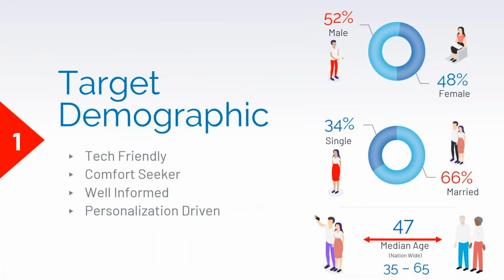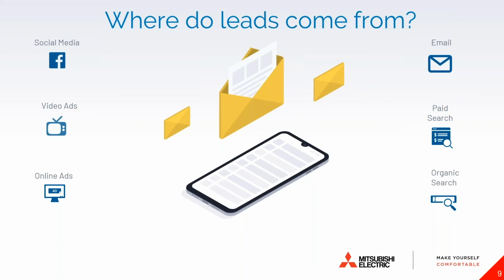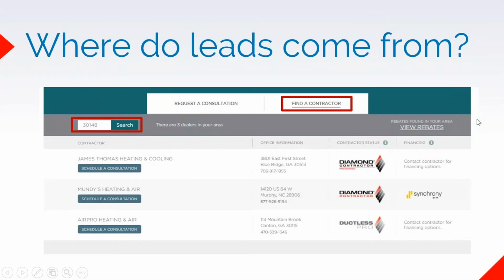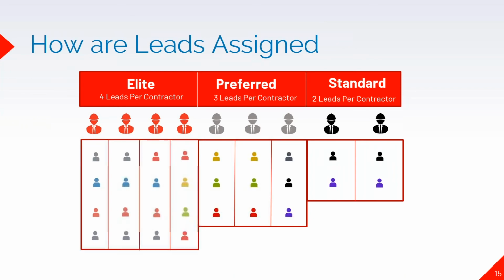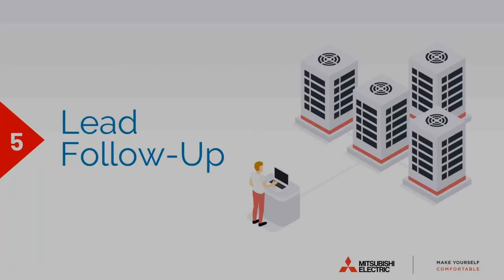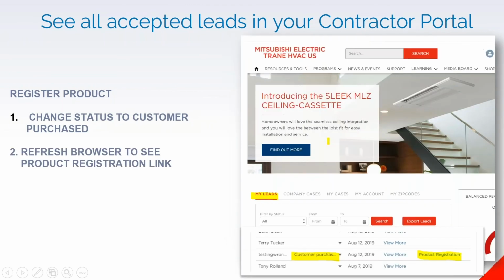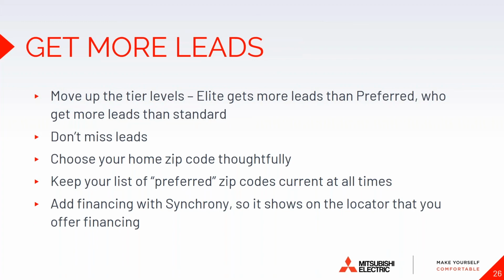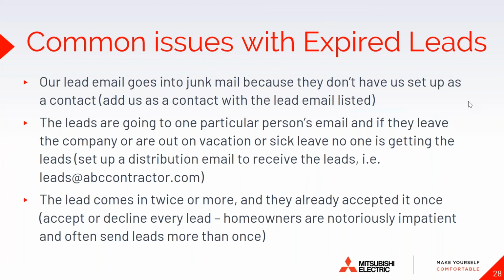Leads 101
Learn about how we generate leads and how we distributor leads to our contractors. Also find out ways to get more leads.